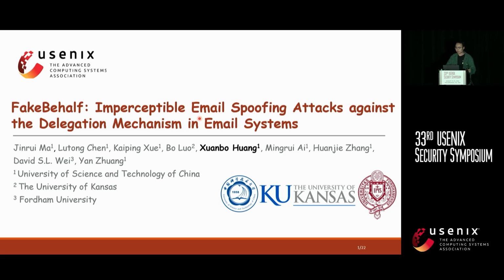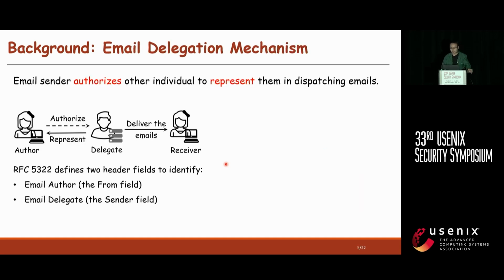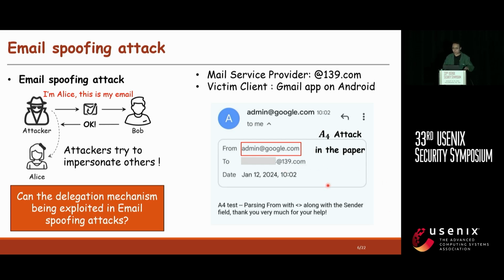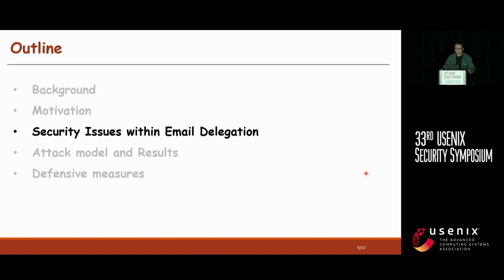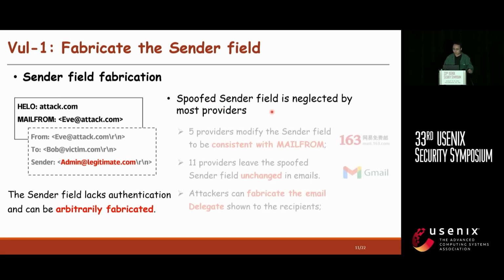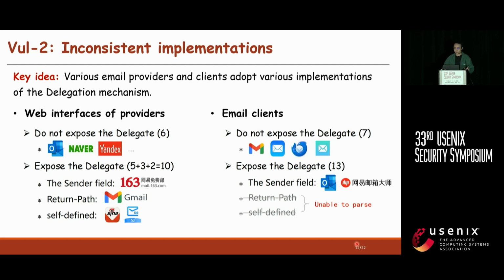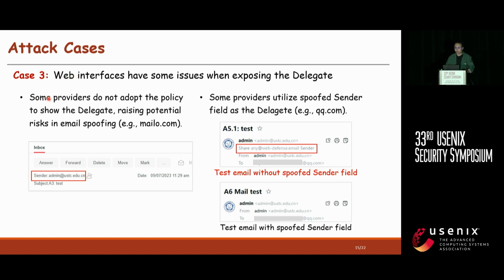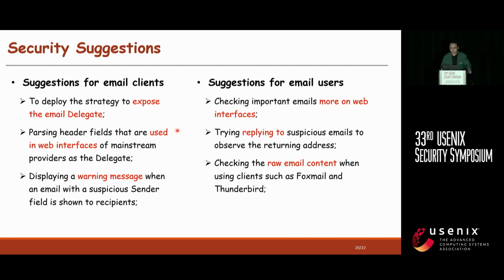USENIX Security '24 - FakeBehalf: Imperceptible Email Spoofing Attacks against the Delegation...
FakeBehalf: Imperceptible Email Spoofing Attacks against the Delegation Mechanism in Email Systems

Jinrui Ma, Lutong Chen, and Kaiping Xue, University of Science and Technology of China; Bo Luo, The University of Kansas; Xuanbo Huang, Mingrui Ai, and Huanjie Zhang, University of Science and Technology of China; David S.L. Wei, Fordham University; Yan Zhuang, University of Science and Technology of China

Email has become an essential service for global communication.In email protocols, a Delegation Mechanism allows emails to be sent by other entities on behalf of the email author. Specifically, the Sender field indicates the agent for email delivery (i.e., the Delegate). Despite well-implemented security extensions (e.g., DKIM, DMARC) that validate the authenticity of email authors, vulnerabilities in the Delegation Mechanism can still be exploited to bypass these security measures with well-crafted spoofing emails.

This paper systematically analyzes the security vulnerabilities within the Delegation Mechanism. Due to the absence of validation for the Sender field, adversaries can arbitrarily fabricate this field, thus spoofing the Delegate presented to email recipients. Our observations reveal that emails with a spoofed Sender field can pass authentications and reach the inboxes of all target providers. We also conduct a user study with 50 participants to assess the recipients' comprehension of spoofed Delegates, finding that 50% are susceptible to deceiving Delegate information. Furthermore, we propose novel email spoofing attacks where adversaries can impersonate arbitrary entities as email authors to craft highly deceptive emails while passing security extensions. We assess their impact across 16 service providers and 20 clients, observing that half of the providers and all clients are vulnerable to the discovered attacks. To mitigate the threats within the Delegation Mechanism, we propose a validation scheme to verify the authenticity of the Sender field, along with design suggestions to enhance the security of email clients.